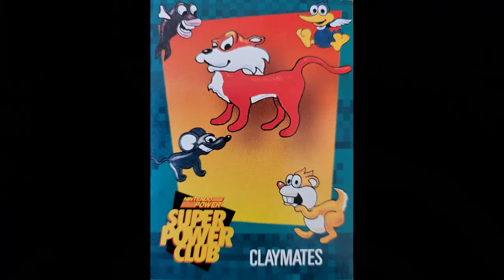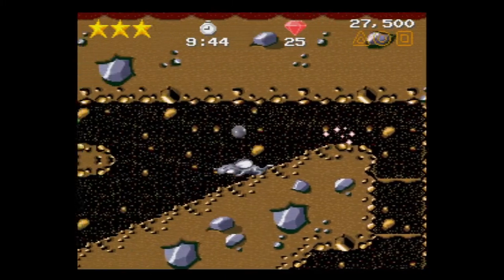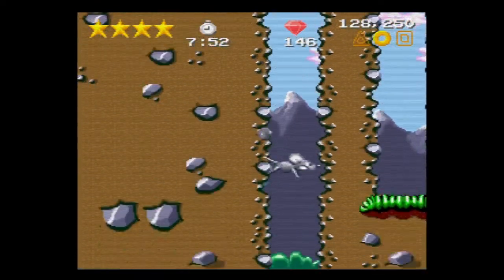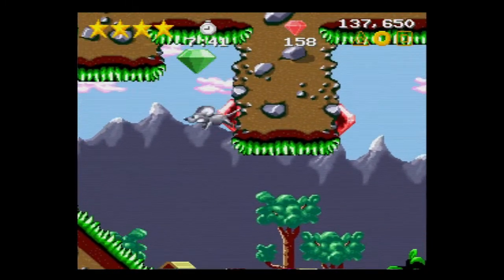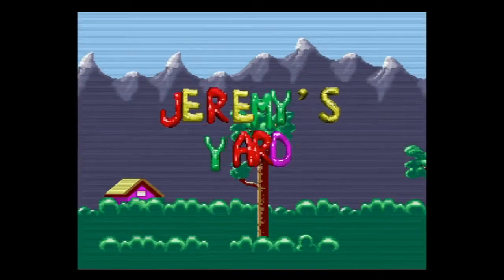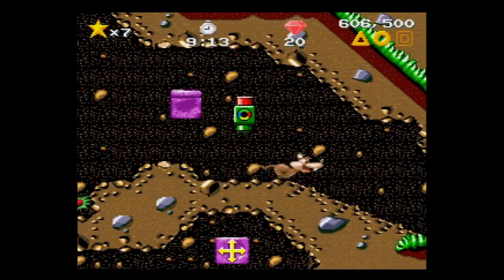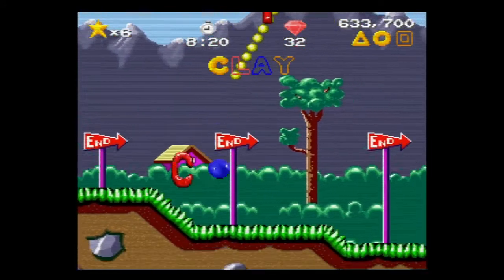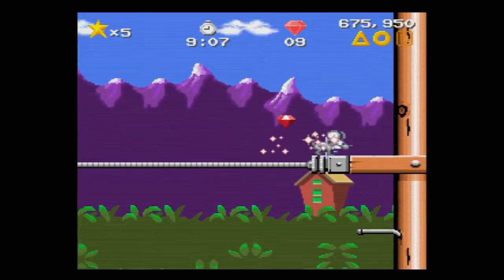Claymates (SNES) - Nintendo Super Power Club Pro Challenges #110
Pro Challenge - Accumulate 675k points before reaching the 4th stage, Moldy Lane.

Pick up as many gems as you possibly can. The first stage has enough points to nearly complete the challenge right then and there. Play through the first couple levels a few times to learn the stage layouts and know when trap hazards are coming. Avoid death at all costs as you will lose all your gems and the bonus points that you receive with them.

This channel and all of the videos contained within are not licensed, sponsored, or endorsed by Nintendo. No ad revenue or profit is being made from the creation and distribution of these videos. They are made simply for fun and enjoyment.